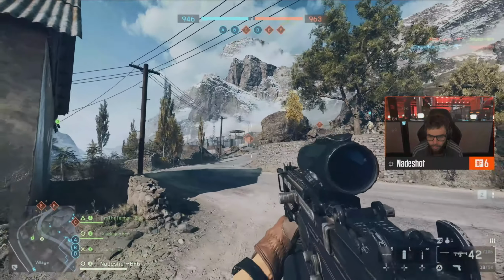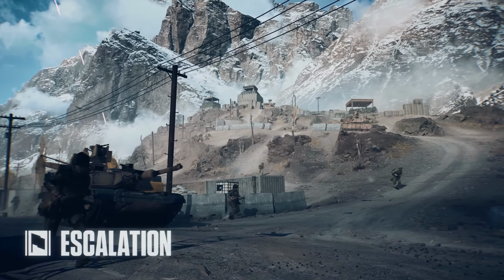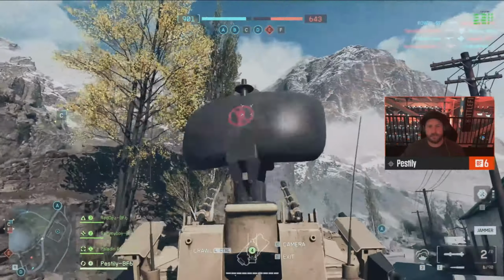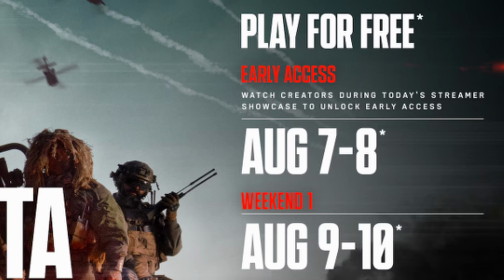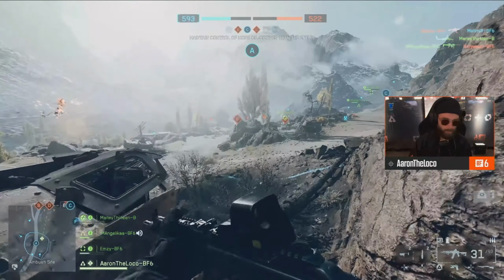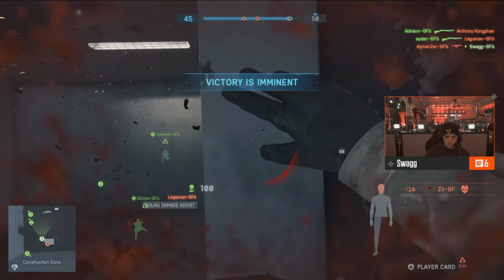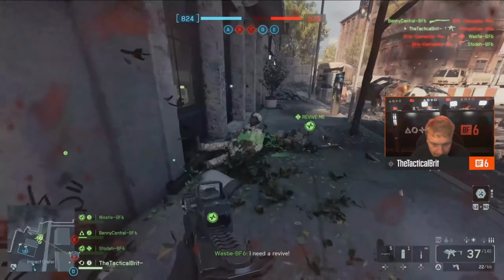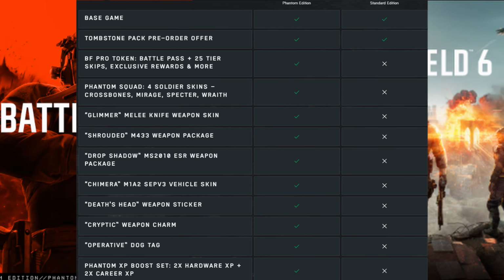EVERYTHING YOU NEED TO KNOW ABOUT BATTLEFIELD 6! (Beta Pre-Load, Release Date & More)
👍 for more Battlefield 6 Everything You Need To Know About Battlefield 6! (Beta Pre-Load, Release Date & More)

Call of Duty Black Ops 6 is the next installment in the Call of Duty Franchise developed by Treyarch and Raven Software and it is set during the Gulf War in 1990s as we follow the story of Woods, Adler and Marshall being hunted by their own the CIA. COD Black Ops 6 is the 2024 Call of Duty Following Call of Duty Modern Warfare 3. Black Ops 6 launched on October 25th on all platforms and features a Campaign, Multiplayer and Zombies.